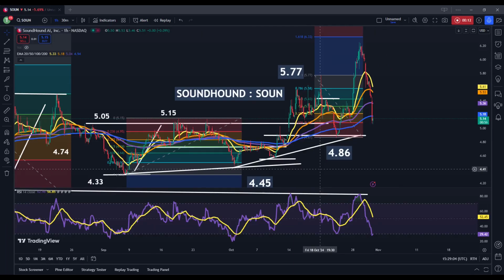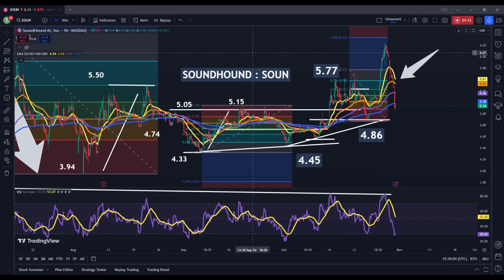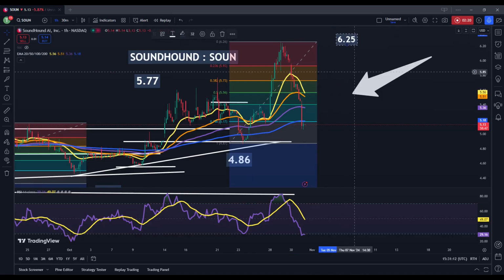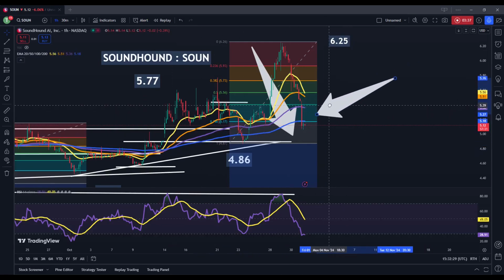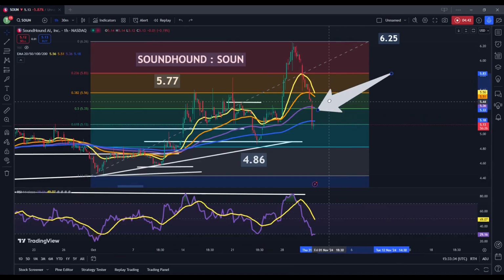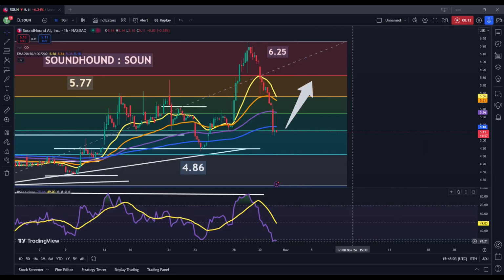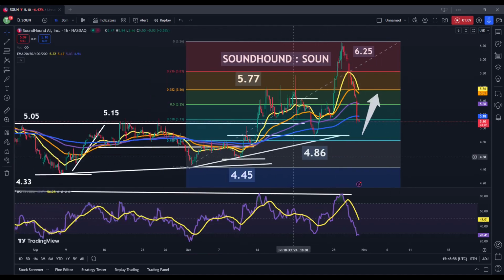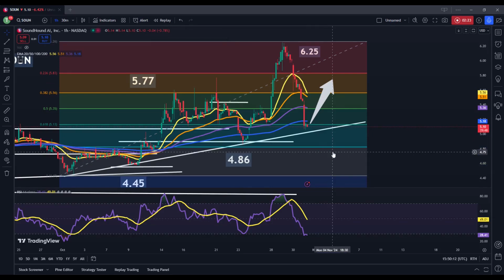SOUNDHOUND: STOCK ANALYSIS (SOUN STOCK PREDICTION) Best TRADING STRATEGY NOW) Daily Recommendations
SOUN stock prediction, analysis and news today: where SoundHound AI (NASDAQ: SOUN) stands after record Q2 2026 earnings, and what could move SoundHound stock next.
📢 Join the FREE Trading Community

📢 Full Membership with Real-Time Alerts
(ad) 📢 TradingView: the charts I use

🚨 SOUN Q2 2026 EARNINGS: THE NUMBERS
SoundHound reported record Q2 2026 revenue of $61.9 million, up 45% from a year earlier and 40% from Q1, beating estimates on both revenue and loss. GAAP gross margin was 45.1% (58.4% non-GAAP). The GAAP net loss was $42.8 million, but the non-GAAP net loss narrowed to $9.0 million and adjusted EBITDA improved to a $9.6 million loss. Management credited its OASYS agentic AI platform for winning major enterprise deals.

📅 WHAT'S NEXT FOR SOUNDHOUND STOCK
SoundHound raised its 2026 revenue guidance to $230-260 million, up from $168.9 million in 2025, not counting the planned LivePerson acquisition. It is targeting a close by year-end and says the combined company could reach $350-400 million of revenue next year. Q3 results are expected in early November.

📈 SOUN REVENUE AND LOSS HISTORY
Annual revenue: $21.2 million (2021), $31.1 million (2022), $45.9 million (2023), $84.7 million (2024) and $168.9 million (2025), with $203.2 million over the last 12 months. Q2 2026 revenue was 10 times what it was when SoundHound went public in 2022. GAAP results swing with the value of acquisition earnouts that are marked to market each quarter.

📉 SOUN STOCK PRICE HISTORY: WHY IS SOUNDHOUND STOCK DOWN?
SoundHound went public in 2022 through a SPAC merger. Year-end closes: $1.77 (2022), $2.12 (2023), $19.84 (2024) and $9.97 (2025). In 2026 it closed March at $6.87 and June at $6.47, and recently traded near $5.84, about 71% below its 2024 close. At that price SoundHound is valued near $2.6 billion, about 11 times its 2026 revenue guidance.

🏦 SOUN BALANCE SHEET
SoundHound had $203 million of cash at June 30, 2026, against about $89 million of debt. Free cash flow was negative $34 million in Q2 and negative $116 million over the last 12 months, and it sold about $52 million of stock in Q2.

👀 WHAT TO WATCH ON SOUN STOCK
- LivePerson: closing the deal and integrating it.
- Profitability: adjusted EBITDA is near breakeven, but GAAP losses continue.
- Dilution: the share count rose about 9% in a year to roughly 431 million.
- Margins: GAAP gross margin fell from 75% in 2023 to about 42% in 2025 as acquisitions were added.

🏢 ABOUT SOUNDHOUND AI
SoundHound AI, Inc. (NASDAQ: SOUN), based in Santa Clara, California and led by co-founder and CEO Keyvan Mohajer, builds voice and agentic AI for cars, restaurants, healthcare, financial services, customer service and other enterprises. Its OASYS platform is a self-learning agentic AI system for enterprise automation.

💰 HOW SOUNDHOUND MAKES MONEY
SoundHound earns licensing and subscription revenue from voice AI built into cars and devices, plus enterprise AI agents for restaurant ordering, customer service and call centers. Enterprise AI is now its largest revenue source.

❓ SOUN STOCK FAQ
Is SOUN stock a buy? The numbers above show both sides: 45% growth, raised guidance and improving profitability on one side, ongoing losses, cash burn, dilution and acquisition risk on the other. This video gives my take.
Is SoundHound profitable? Not yet. It lost $42.8 million in Q2 2026 on a GAAP basis, but adjusted EBITDA is close to breakeven.
Who is SoundHound's CEO? Co-founder Keyvan Mohajer.

Searching for a SOUN stock prediction, SoundHound AI stock analysis, SoundHound stock news, SoundHound earnings or SOUN stock news today?